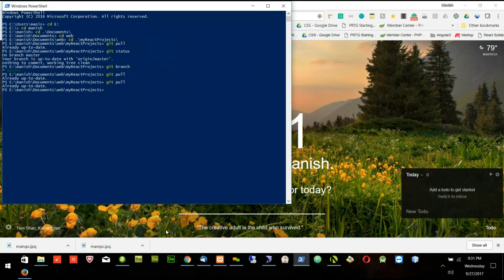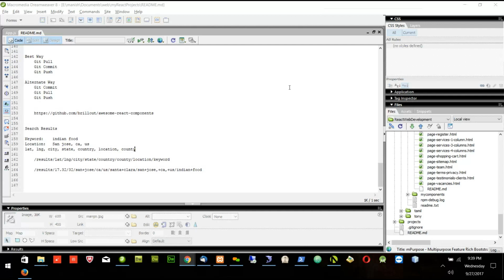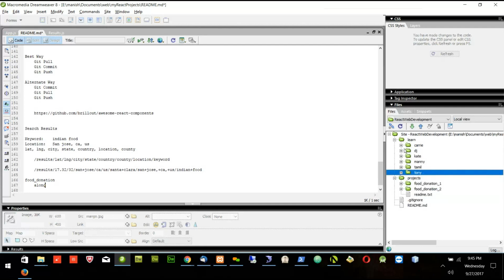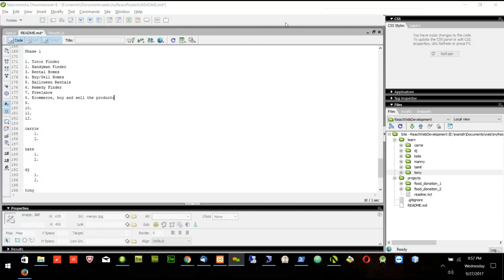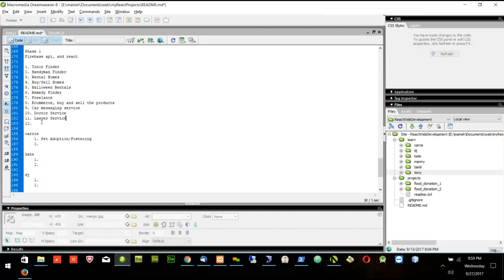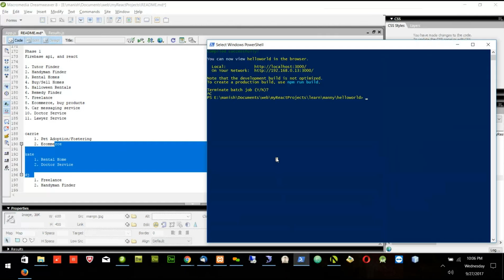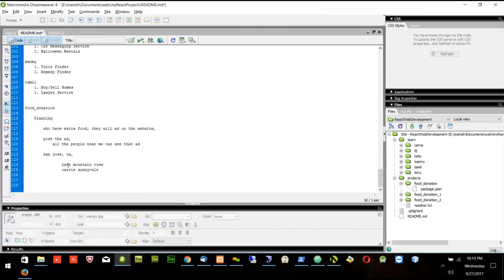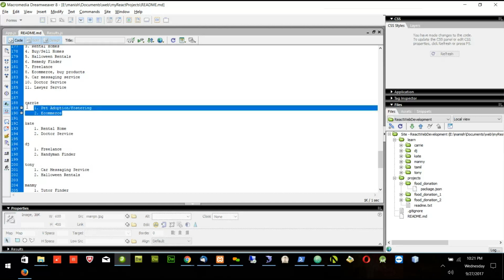015 sep 27 2017 routing